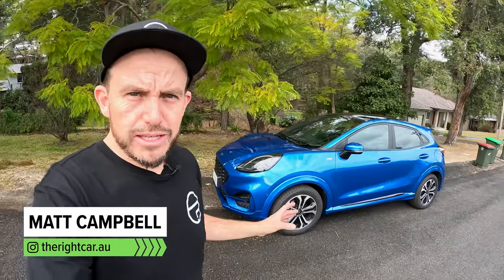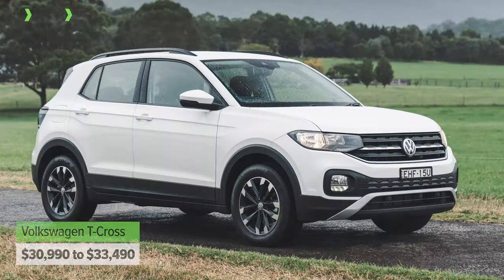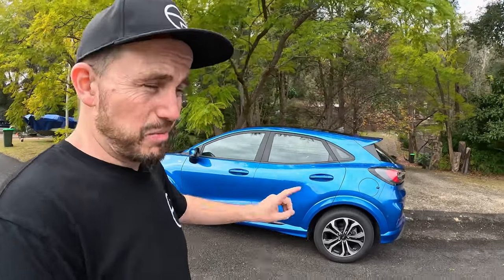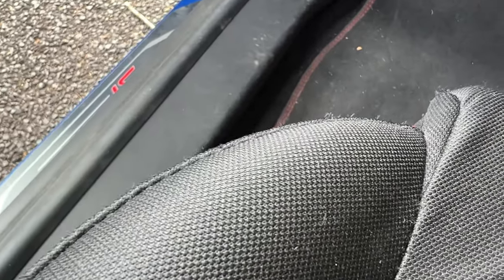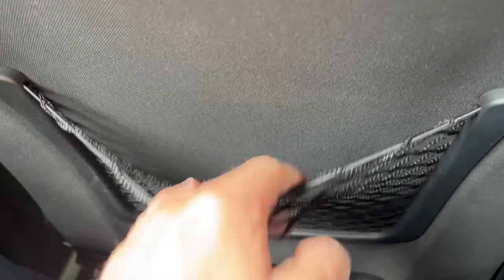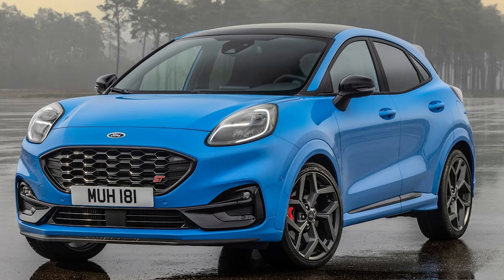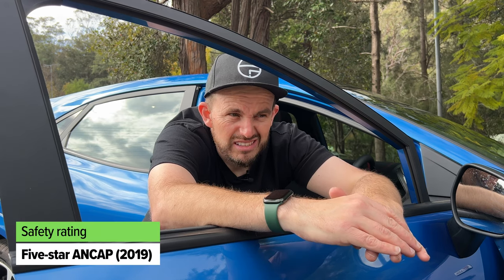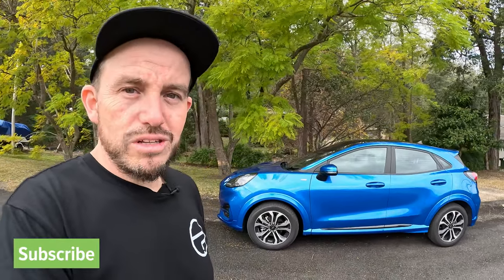Ford Puma review: Why this compact SUV is still FUN to drive and safe | The Right Car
The Ford Puma isn't all that new, but it is affordable and very likeable.

It's fun to drive, starts at just over $30,000 (AUD), and offers a far bigger boot space than you'd expect for something that's just 4.1 metres in length.

It's not perfect, and it still has a silly option box you need to tick for the safety spec you should get standard, but there's good reason this little SUV makes more sense than cars like the Chery Omoda 5, GWM Haval Jolion, Mazda CX-3 and plenty of others.

00:00 Intro
00:26 Is it the right price?
02:00 What are the best alternatives?
03:41 Is it the right size?
04:48 Interior
08:30 Under the bonnet
08:58 Driving
11:39 Efficiency
12:21 Is it safe?
13:15 Ownership
13:46 Verdict